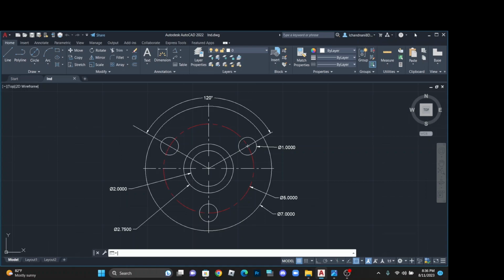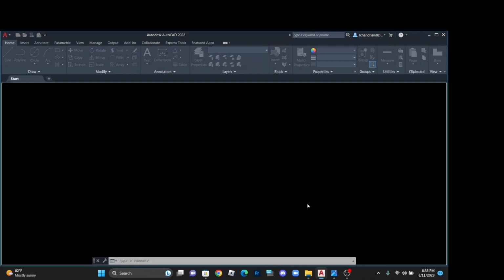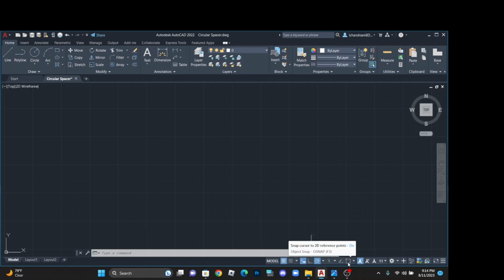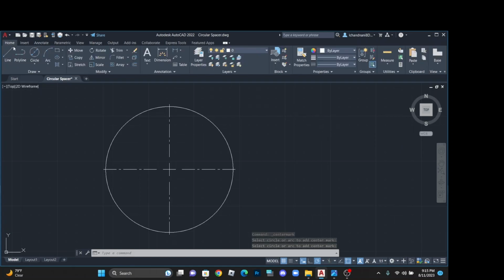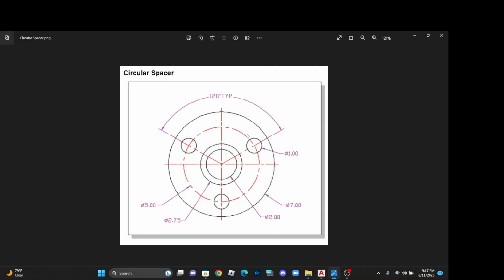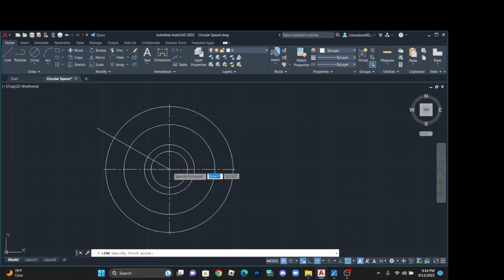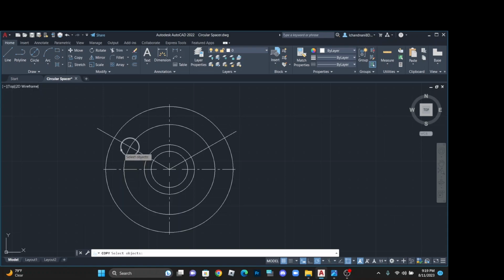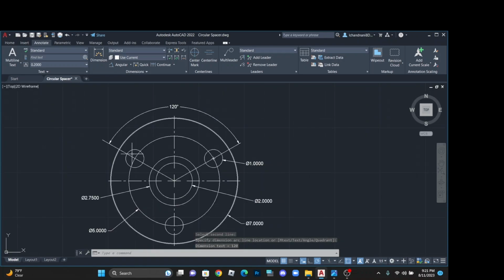Circular Spacer AutoCAD 2D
AutoCAD 2D : Beginner's Exercises
Circular Spacer